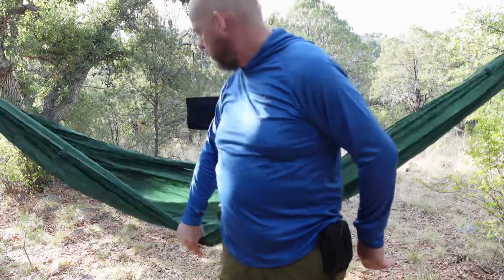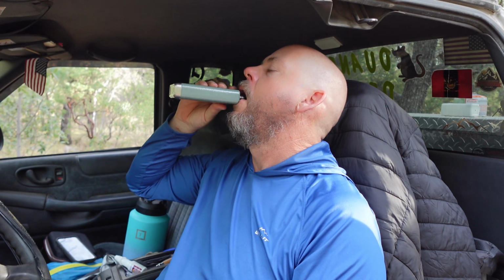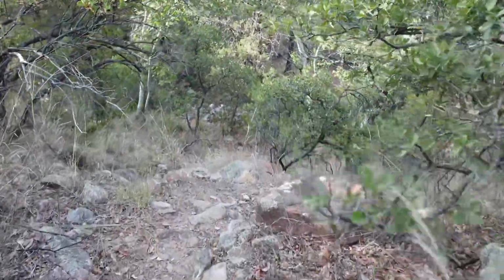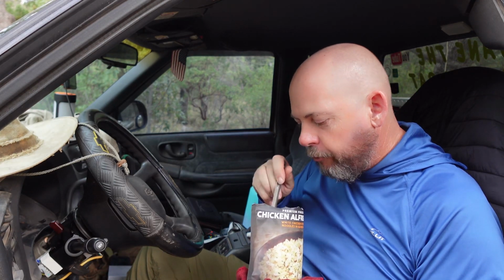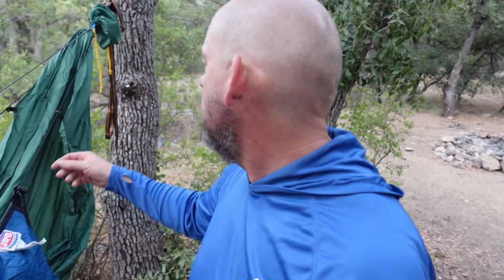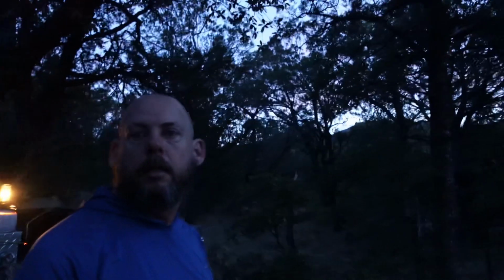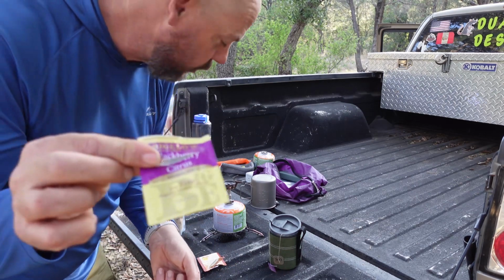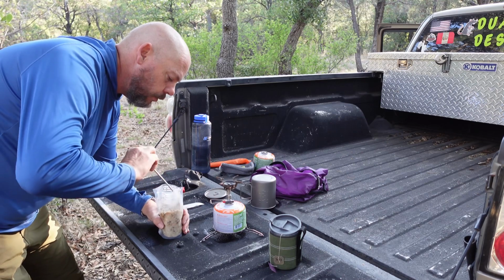Overnight Campout and Chat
Simple over nighter hammock swing and chat.